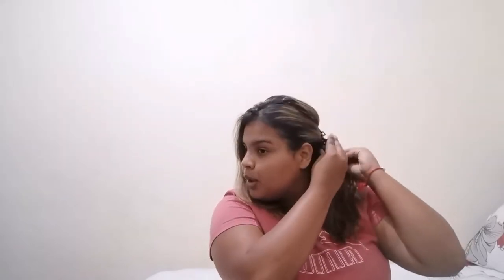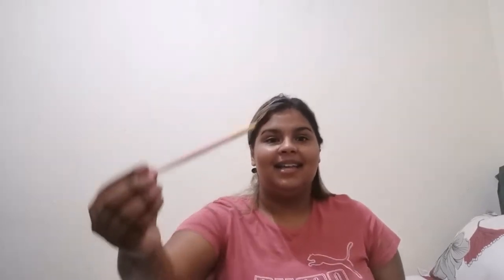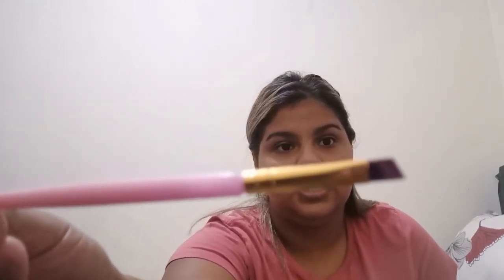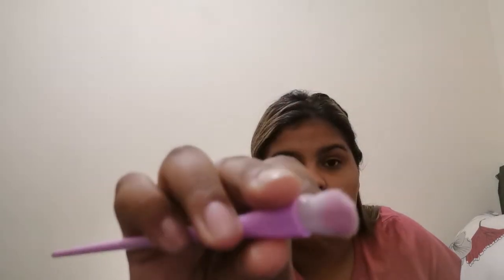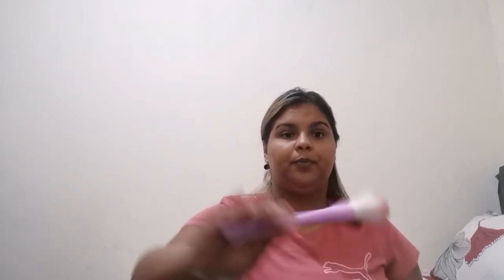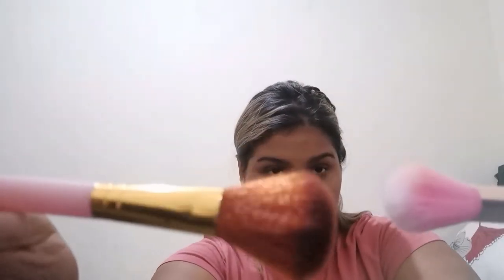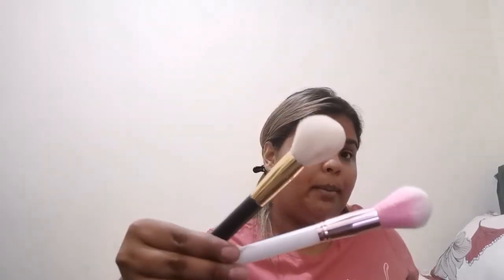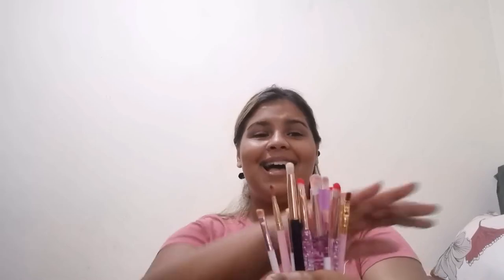Make up Made Easy:Part 1(beauty tools)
I'm starting from the bottom with the most basic of basics. Giving all of you the skills to master the art of make up. I'm going step by step in as much detail as I can. Today is all about beauty tools. Start our make up journey with me and join the fam.